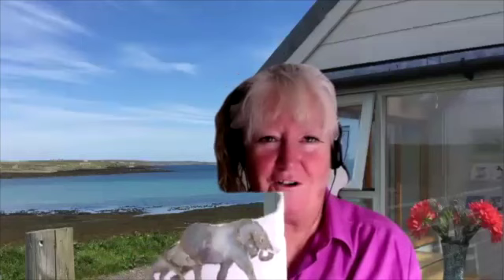Art Chat with Jane F Gordon SD 480p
Artist Jane F. Gordon chats with Carolyn from Beach Gallery Orkney about her painting 'Stay Close To Mama' which is featured in the 'Wild Things' Summer Exhibition 2021 at Beach Gallery Orkney.